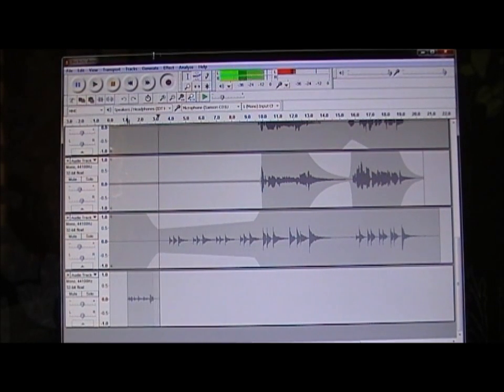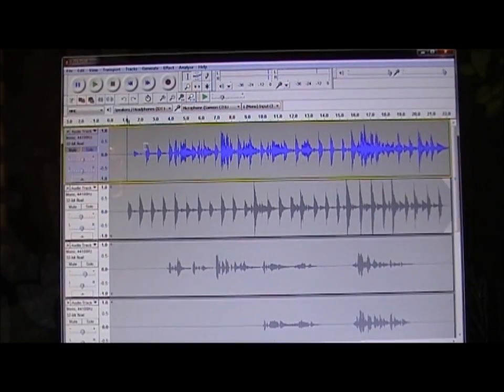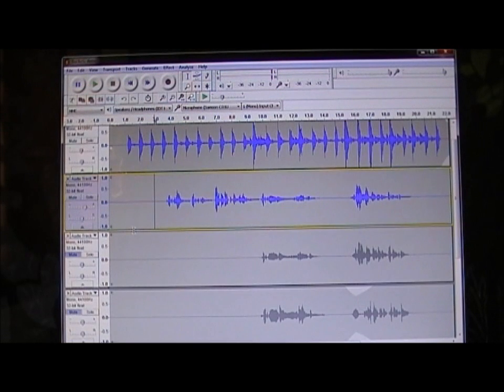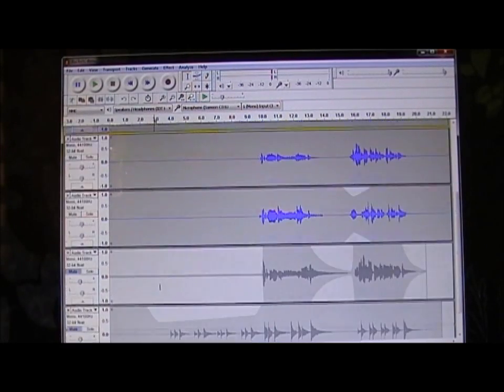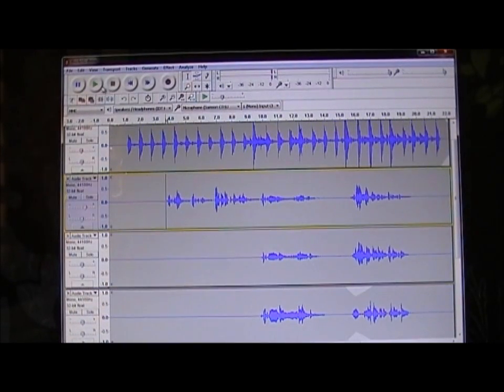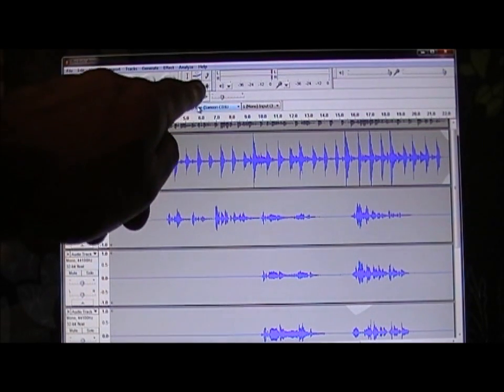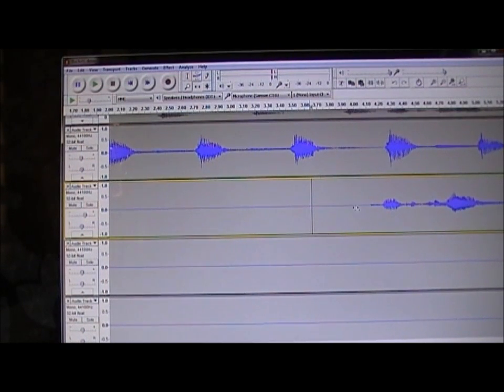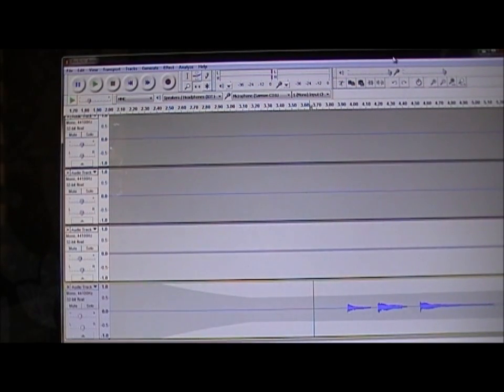Recording Yourself (aargh!) intro for Wigan Ukulele Club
This is only a taster. Go to Andrew Mercer's site to learn in detail how to use Audacity.
Apologies for errors, blurred images and a cock-eyed screen. Hey ho!